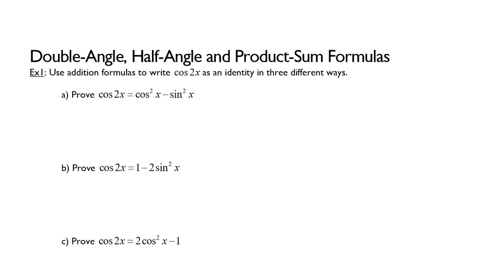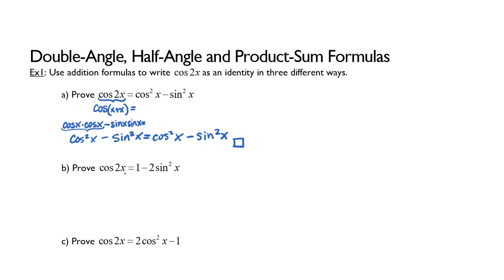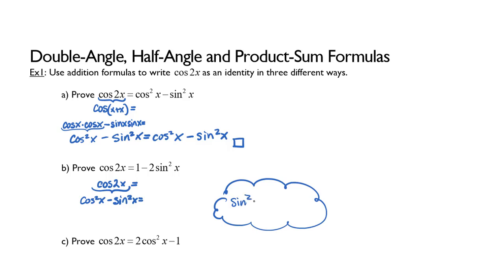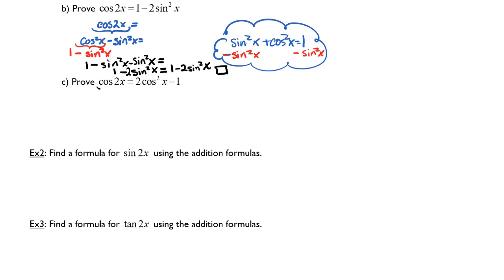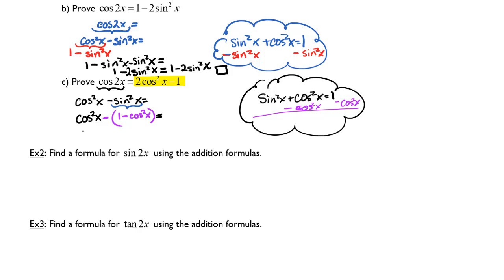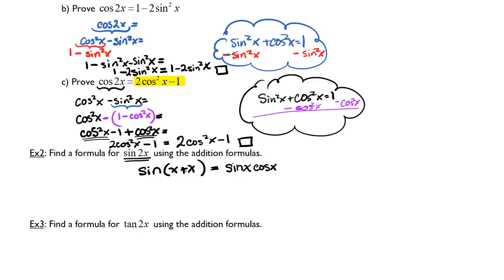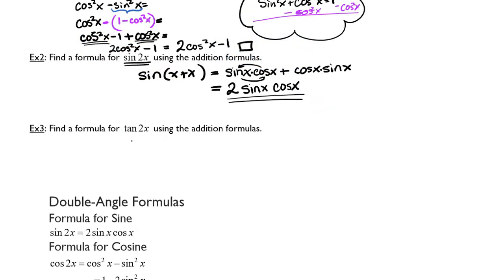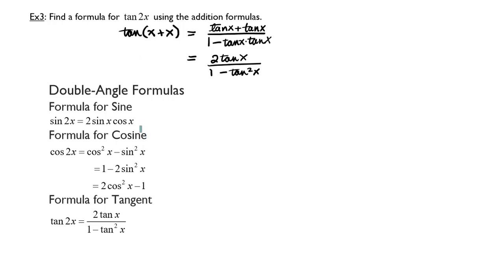Double Angle, Half Angle and Product Sum Formulas Part 1 of 8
In this video we will prove identities.